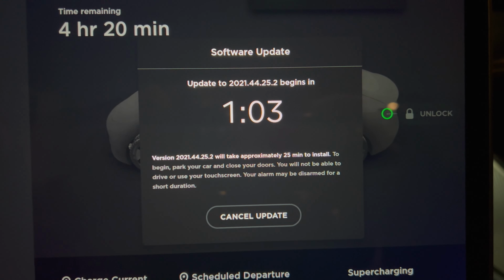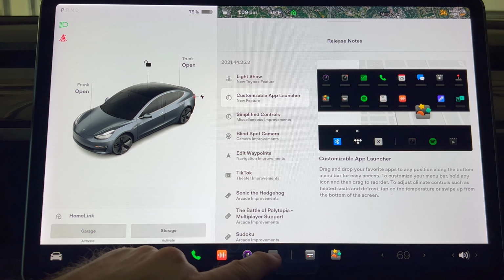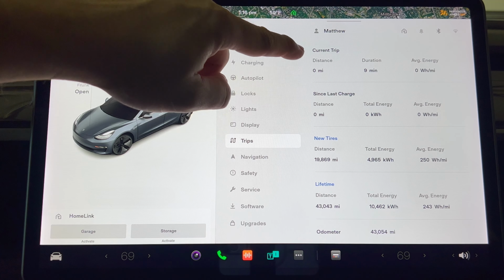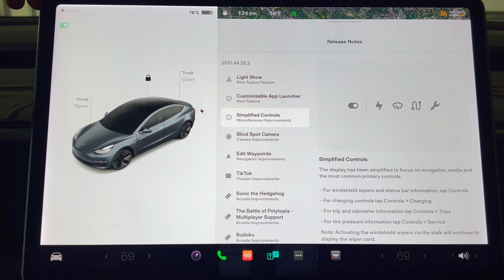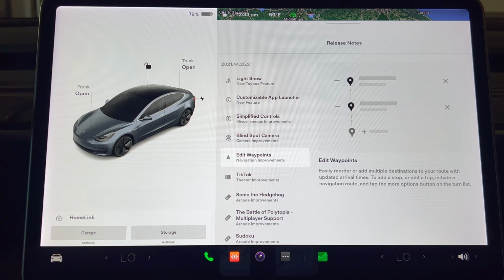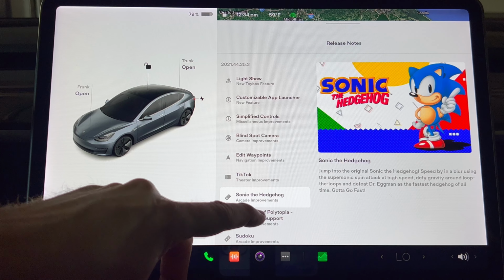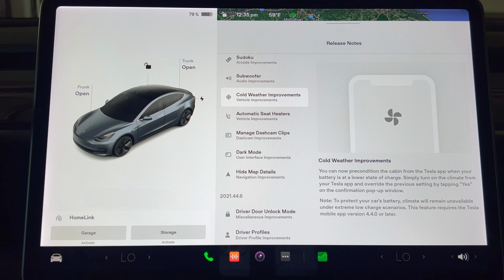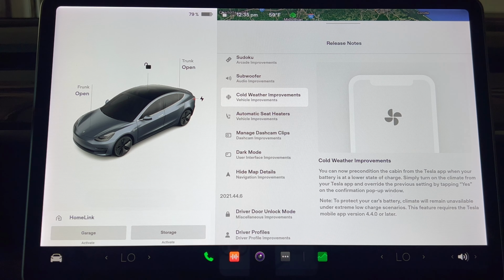Tesla Model 3/Y - Software Update 2021.44.25.2 AKA V11.0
Today I am going to do a fairly deep look at the Tesla system update 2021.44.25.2 AKA V11.0 AKA the Holiday Update.

► TIMESTAMPS
0:00 Intro
0:21 Release Notes
0:51 Light Show
2:04 Customizable App Launcher
2:57 Simplified Controls
3:24 Windshield Wipers
3:56 Charging
4:11 Trip and Odometer
4:40 Tire Pressure
5:21 UI Overview: Top
6:27 UI Overview: Left
6:50 UI Overview: Bottom
7:59 Blind Spot Camera
8:33 Edit Waypoints
9:42 TikTok
10:33 Tesla Tutorials
10:47 Sonic The Hedgehog
10:59 The Battle of Polytopoia - Multiplayer Support
11:05 Sudoku
11:21 Subwoofer
11:48 Cold Weather Improvements
12:18 Automatic Seat Heaters
13:15 HVAC Overview
14:00 Manage Dashcam Clips
14:31 Dark Mode
15:00 Hide Map Details
15:18 Menu Overview
16:17 Driver Profiles
16:42 Conclusion
18:40 Light Show Demo

► LINKS
Introducing Software V11.0

96.5%